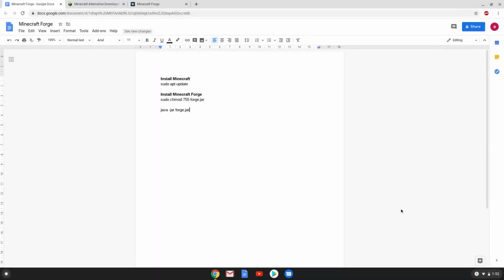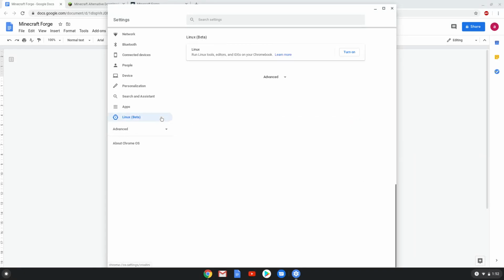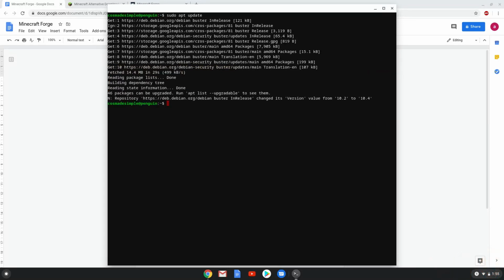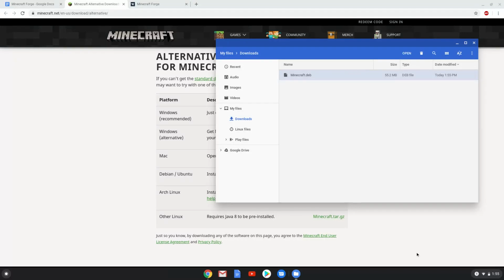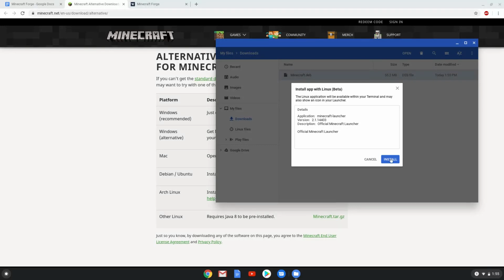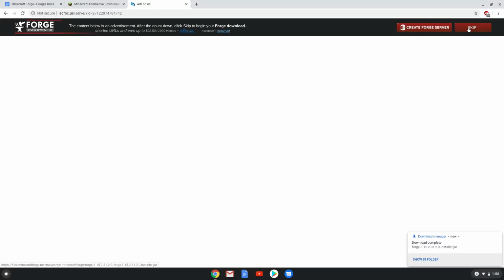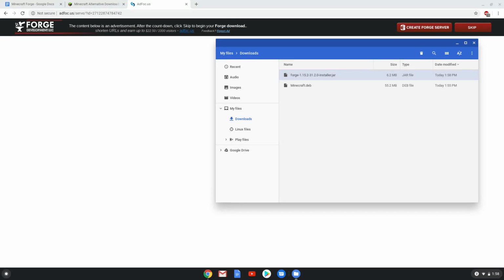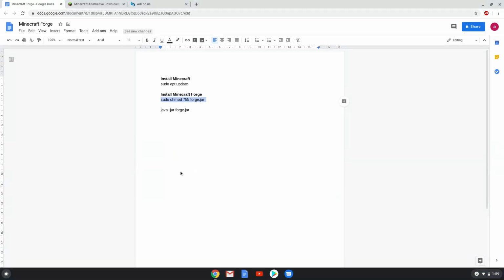How to install Minecraft Forge on a Chromebook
In this video, we are looking at how to install Minecraft Forge on a Chromebook.